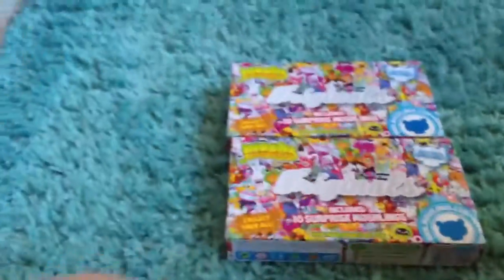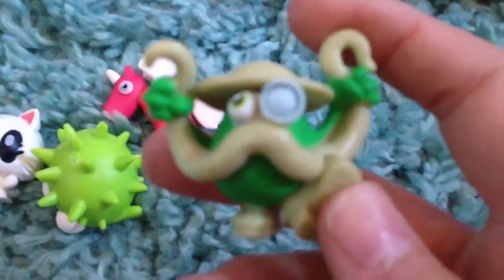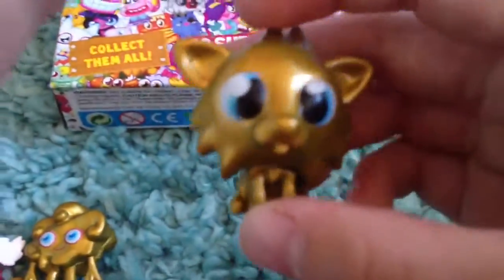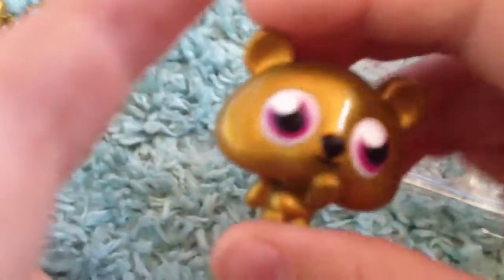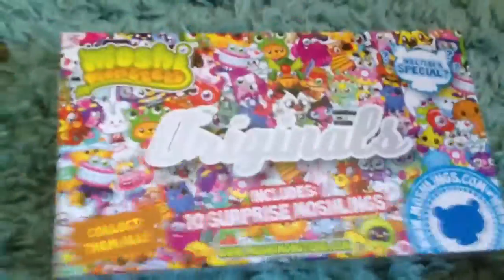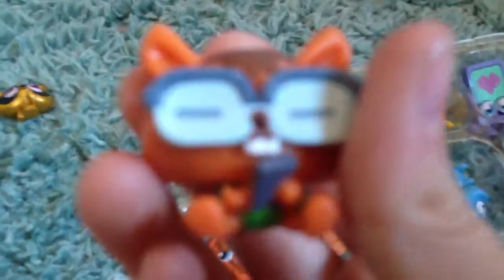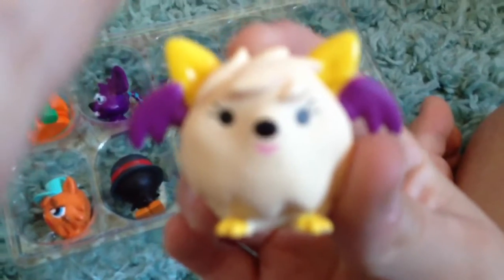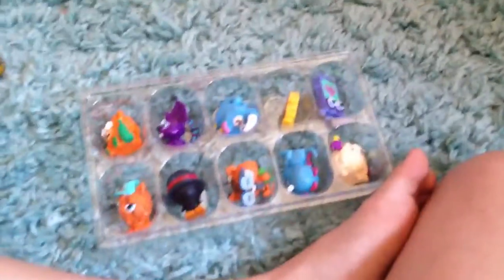Moshi 2) 10 pack